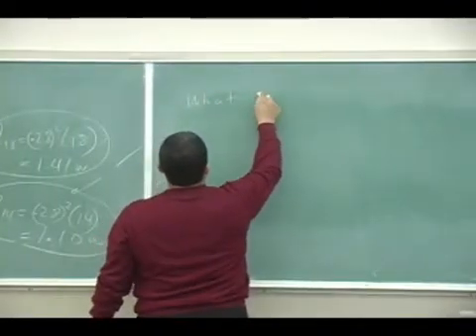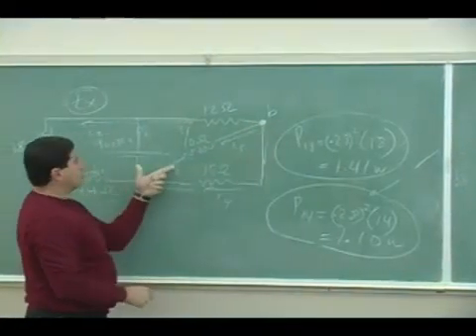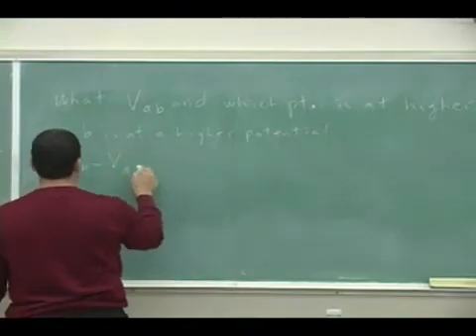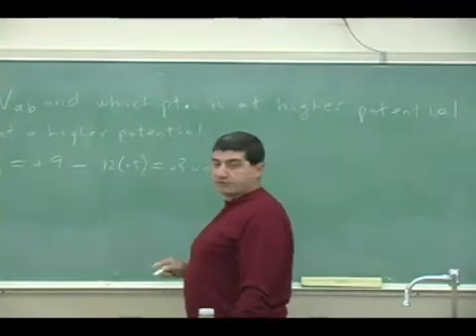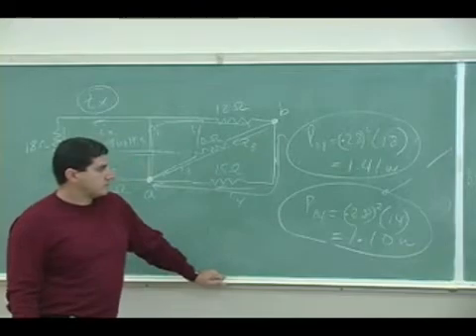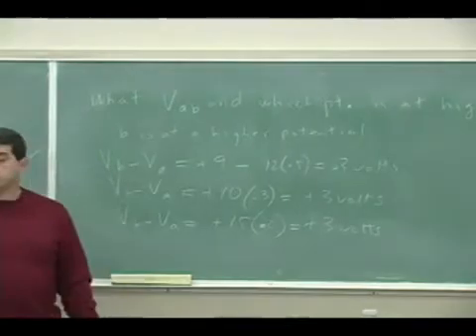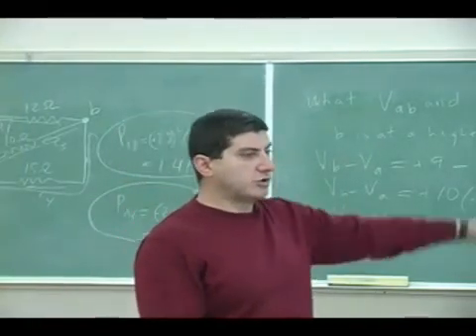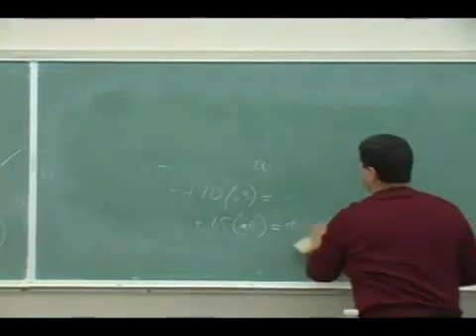Resistors and Circuits Example 1 Part 3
This clip applies the method of resistor addition to a circuit involving multiple resistors and shows how to solve for the total resistance, the current, the voltage, and the power dissipated in each resistor. (Part 3)